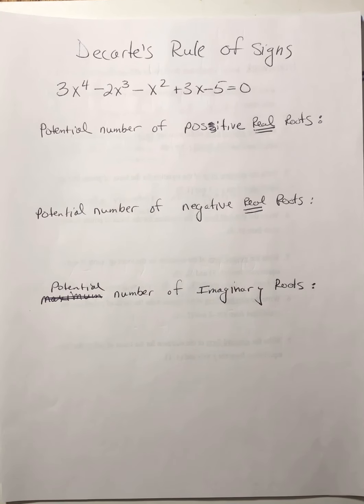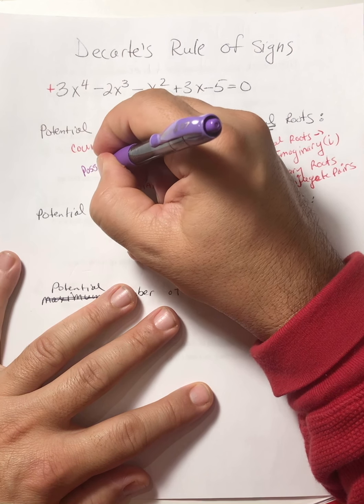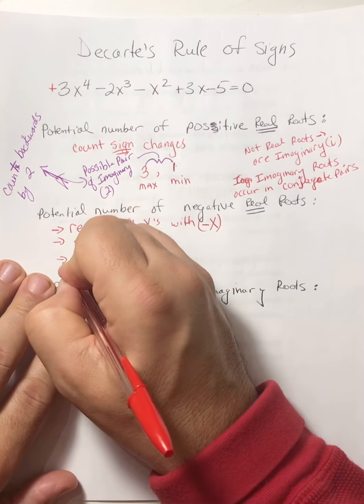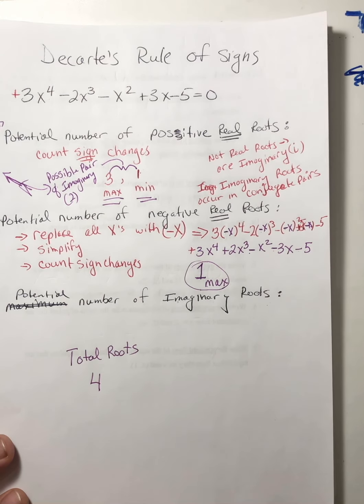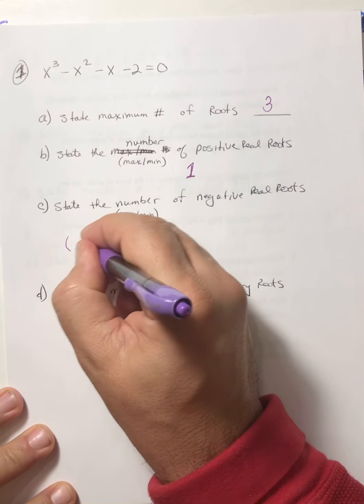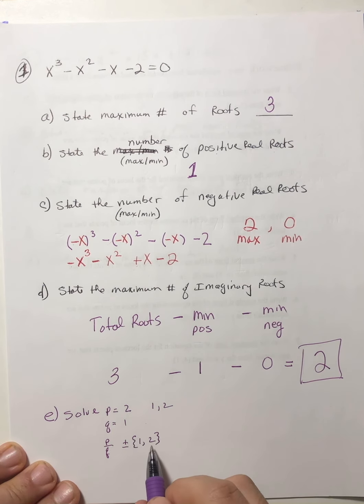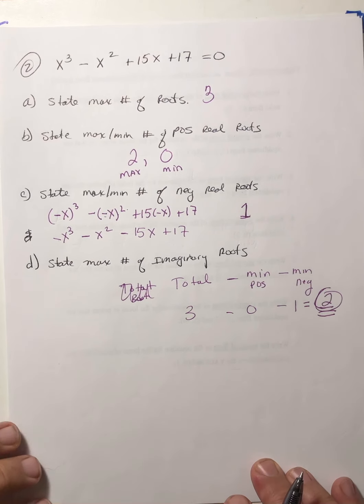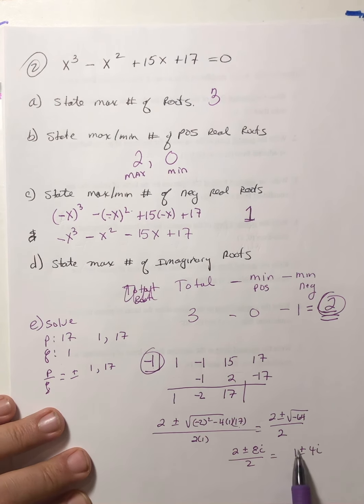Descarte’s Rule of Signs